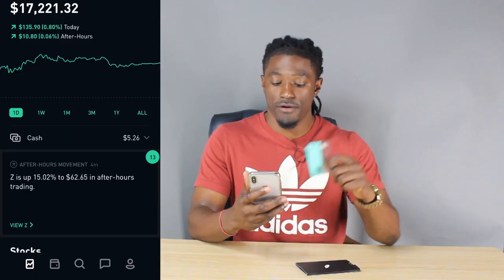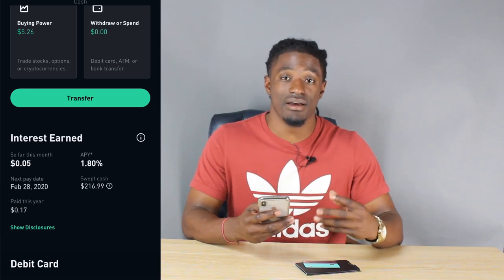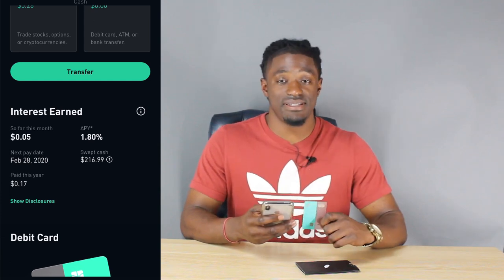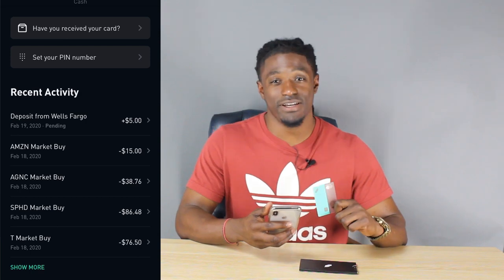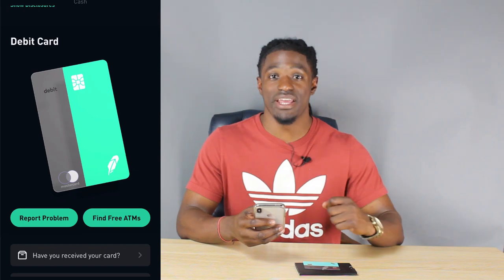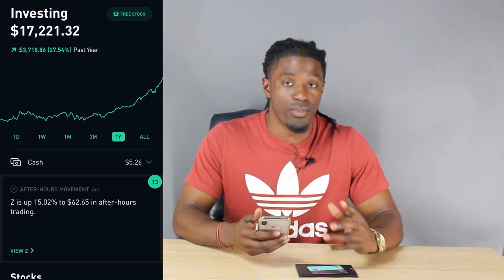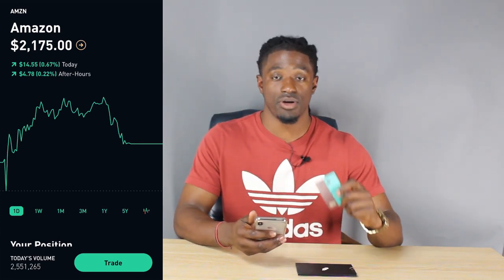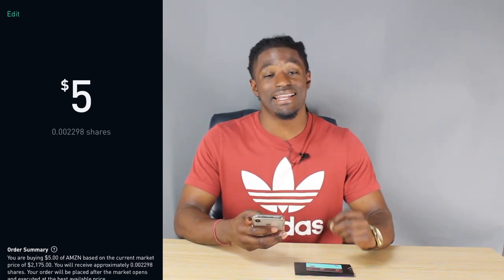Robinhood Debit Card & Fractional shares - How to make money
▪ Best All-Around Camera Set Up
▪ Canon EOS Rebel T6
▪ Worlds #1 Desk Mic
▪ Rode Shotgun Mic
▪ Tascam Audio Receiver
▪ SanDisk 1TB Extreme Portable External SSD
▪ Ring Lights For Lighting
▪ Green Screen